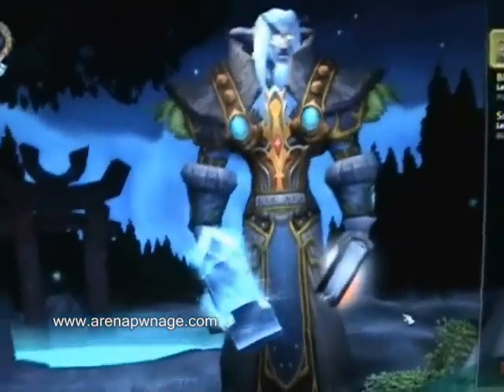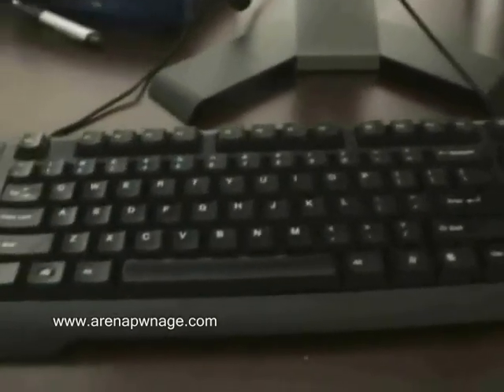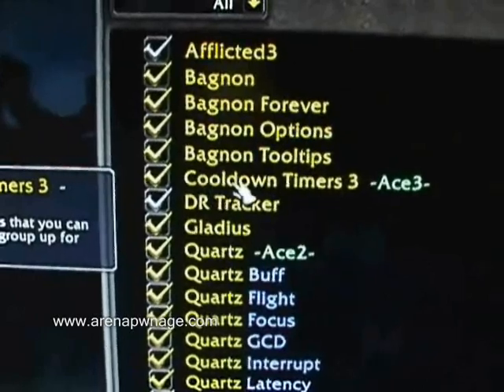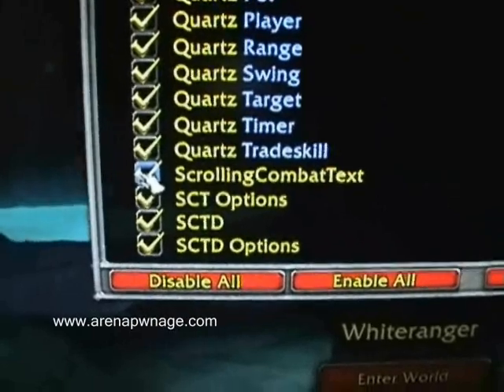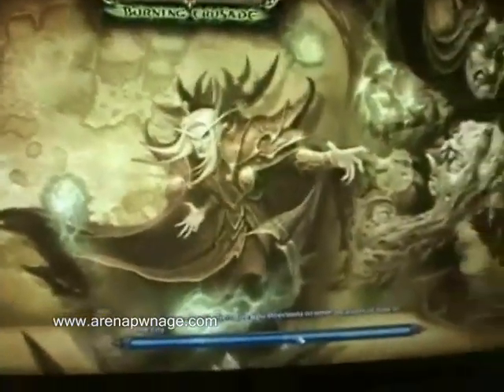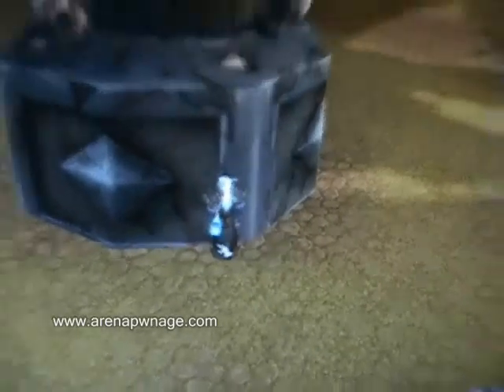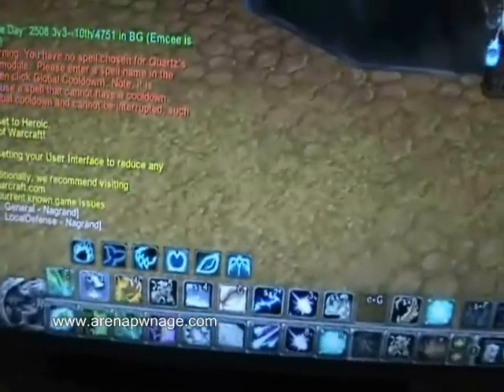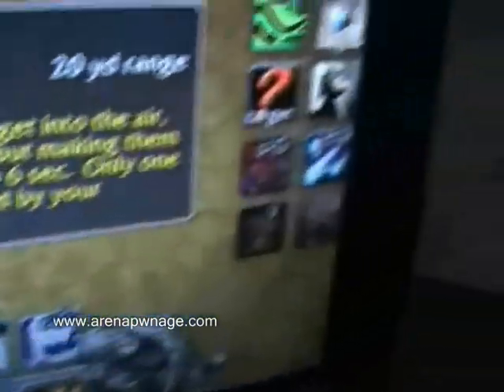Arena Pwnage Video Lesson - UI/Addons/Keybindings for World of Warcraft PvP Arena Part 1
Free video lessons and tips from the sponsored pros Be sure to check out the site for more informative videos and articles.